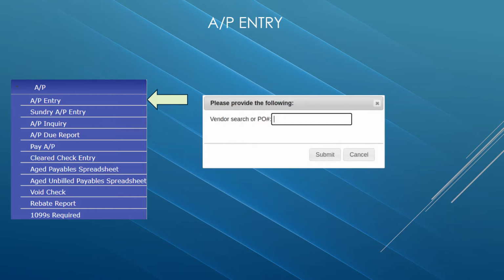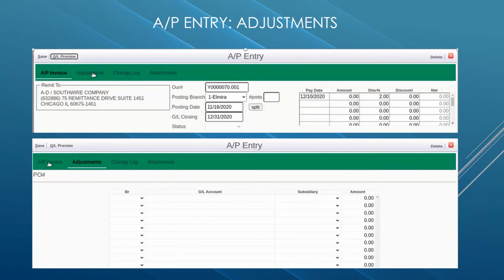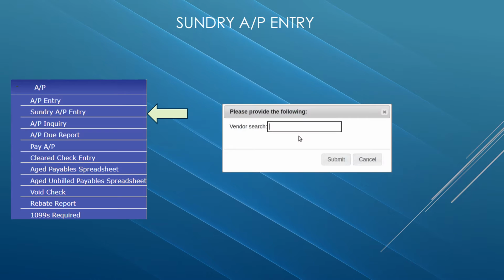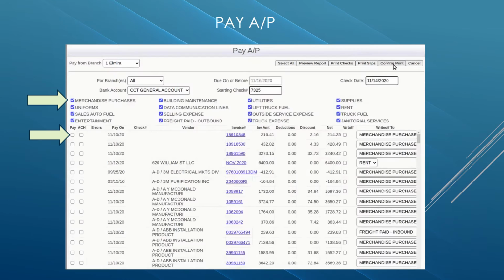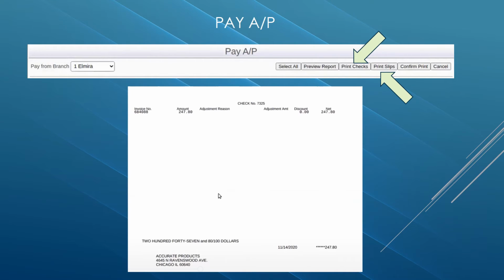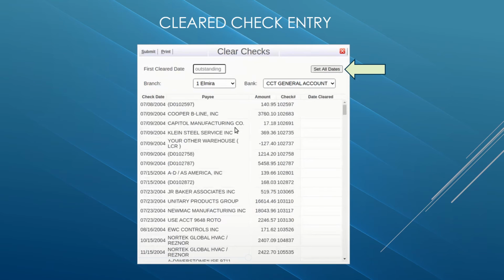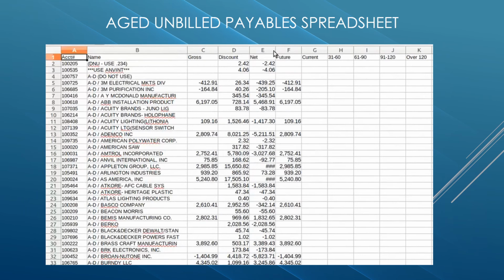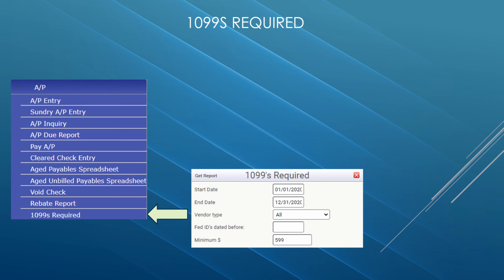Accounts Payable Basics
Covestone ERP Accounts Payable Basics